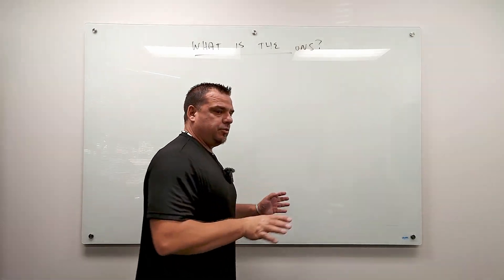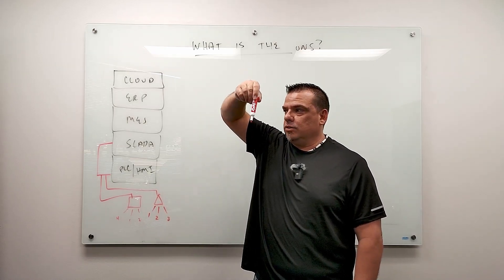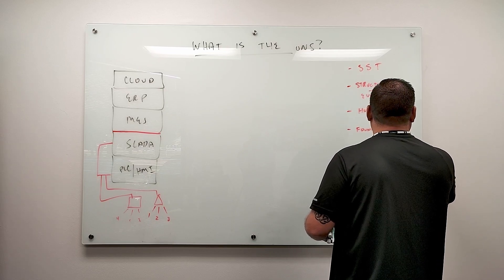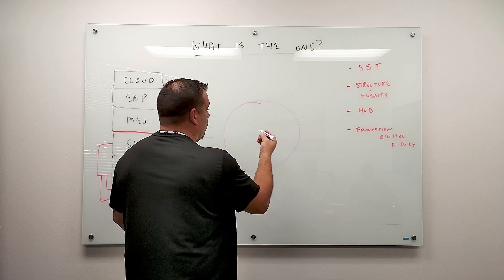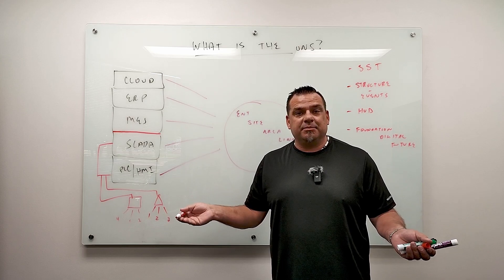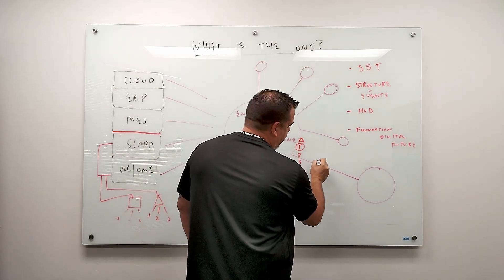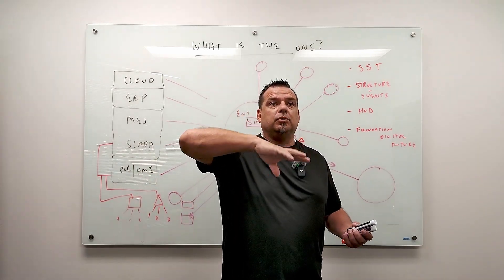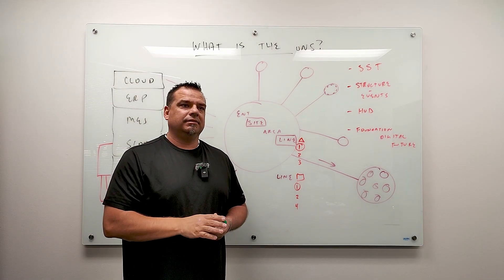What is the Unified NameSpace?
We help manufacturers digitally transform. Learn to architect and build Industry 4.0 solutions.